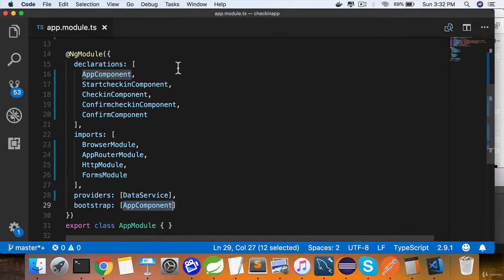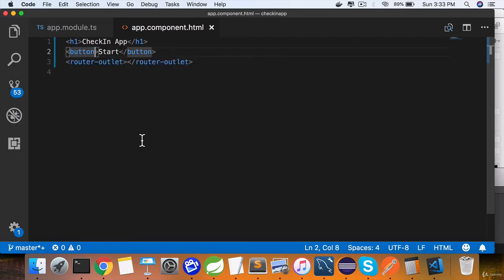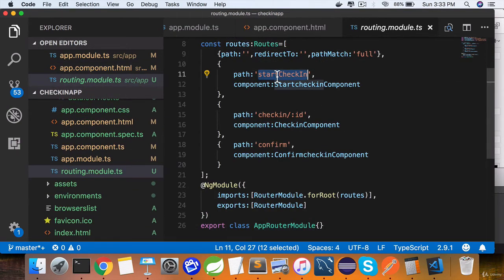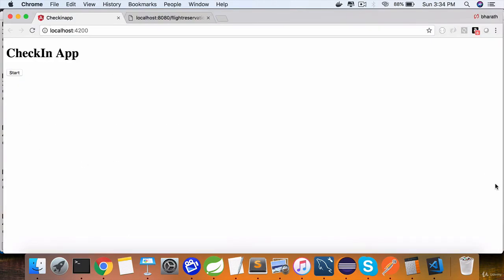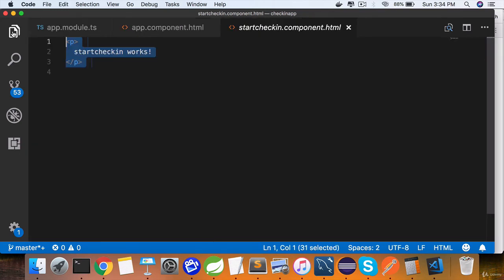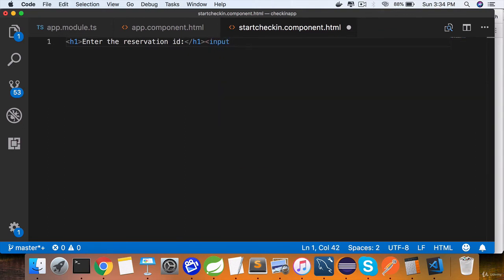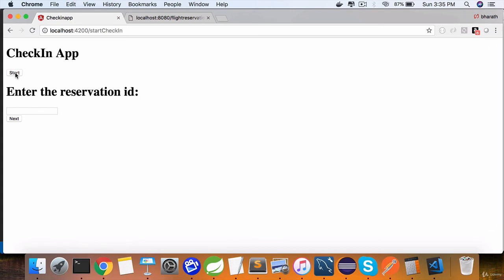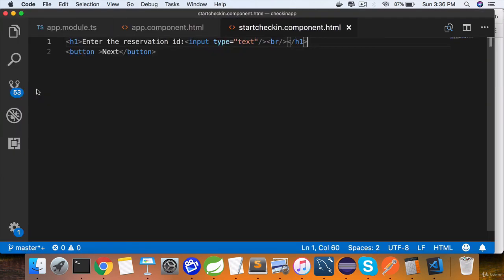12 Use Routing in HTML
Complete java Project ||Spring Boot,  microservices project from scratch labels || project by Durga Sir || java project by Sreeman sir || project by nararaz sir spring boot complete project tutorial